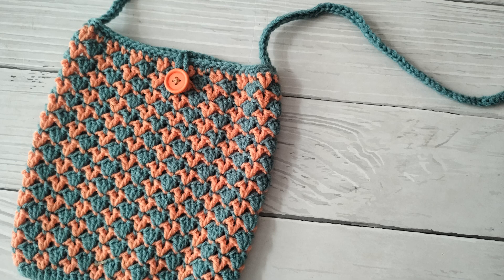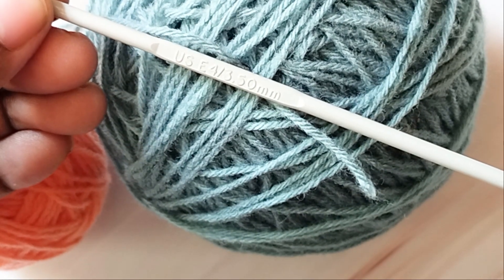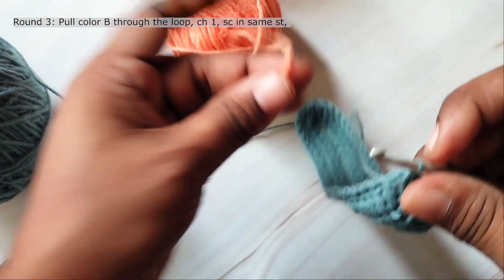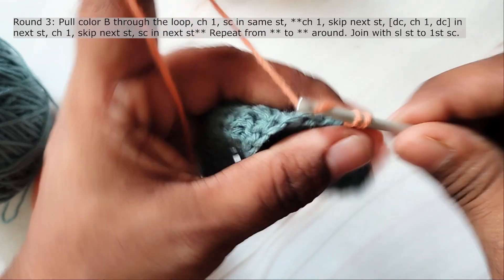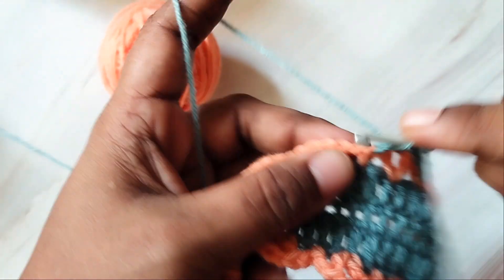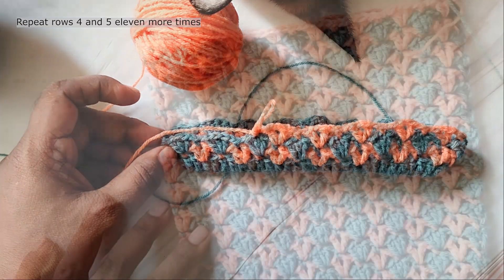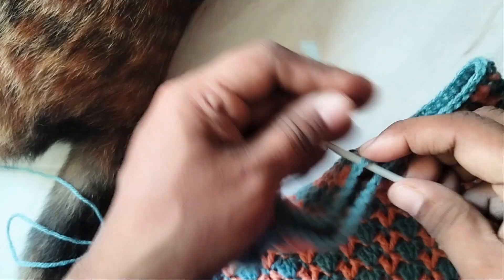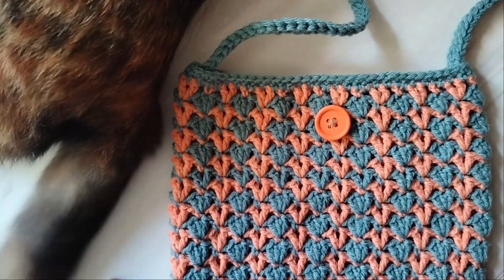How to crochet an easy sling bag | easy crochet sling bag for beginners | cross body bag tutorial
Learn to crochet a crossbody bag/sling bag using 2 colours. This is a beginner friendly tutorial. To make this bag you will need category 2/sport weight yarn in 2 colors and 3.5 mm crochet hook. The finished bag measures about 18.5 cm wide and 19.5  cm high without the strap.

00:00 Intro
00:39 Round 1
2:39 Round 2
4:36 Round 3
6:25 Round 4
8:20 Round 5
9:45 Measurement
9:57 Edging
11:25 button closure
11:57 strap